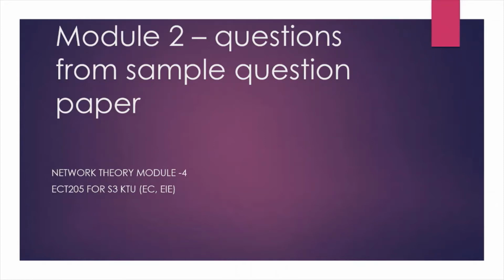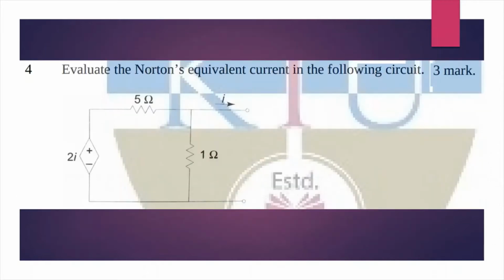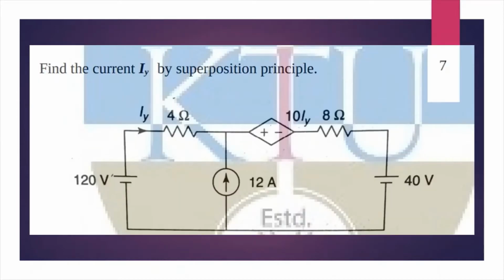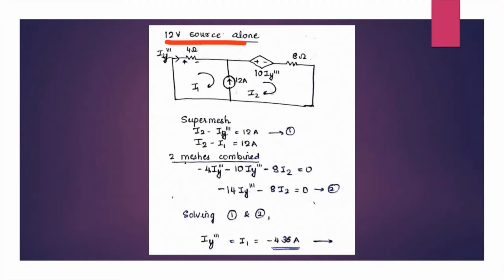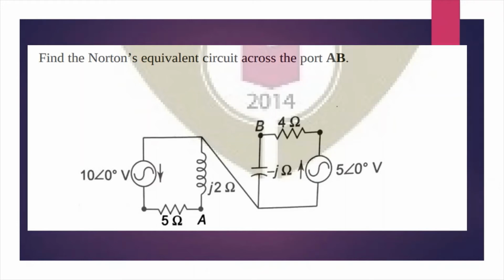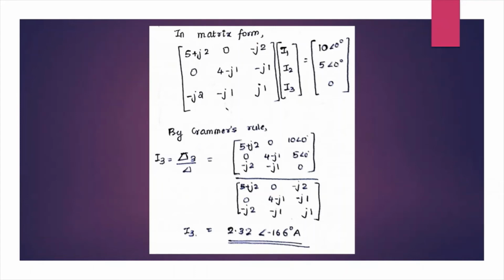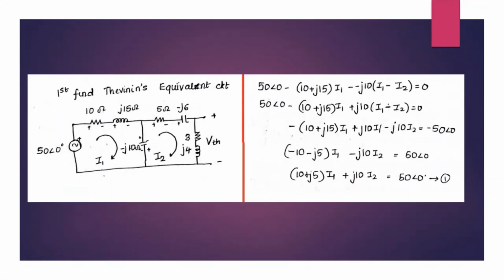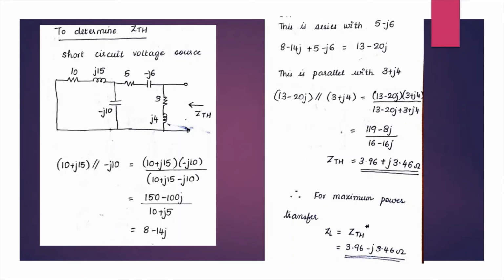Network Theory Model Question & Answers | ECT205 | KTU 2019 Scheme | Module 2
Video by Prof. Lakshmi Nandakumar